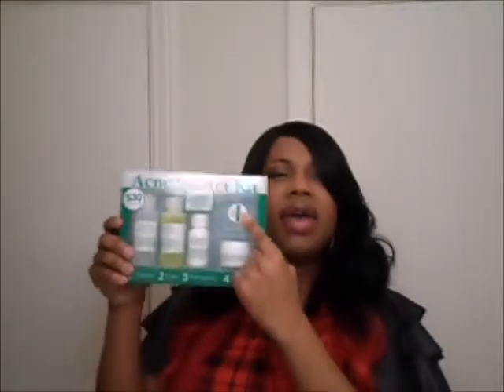ulta 2015 haul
did a lil shopping ya'll
heres a lil show n tell aka tea for 2

ulta dual action cleansing system

Mario badescu acne starter kit

burt bees honey lip balm

shine killer

Sephora it palette nude

LOVE U PEEPS FOR WATCHIN
KEEP IT IT CUTE LOVES